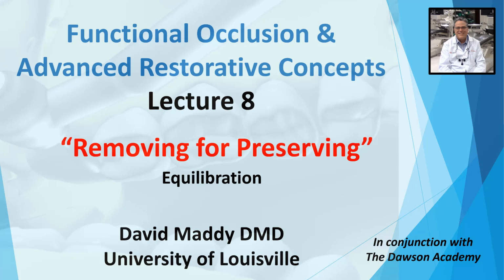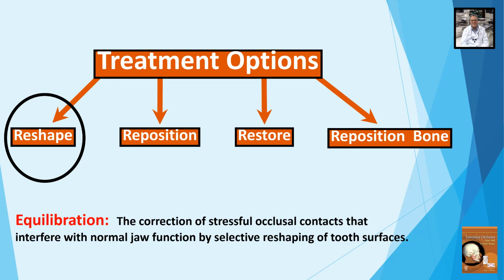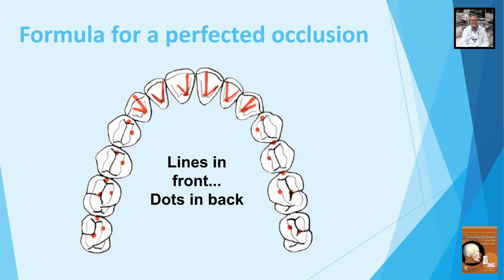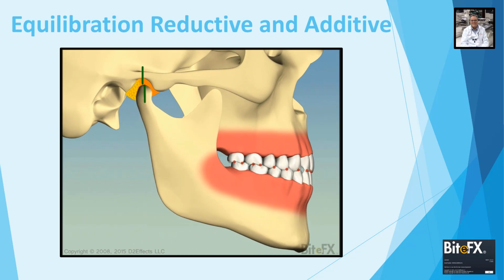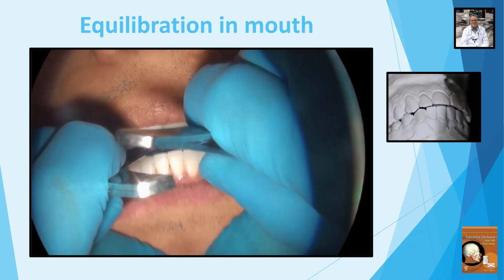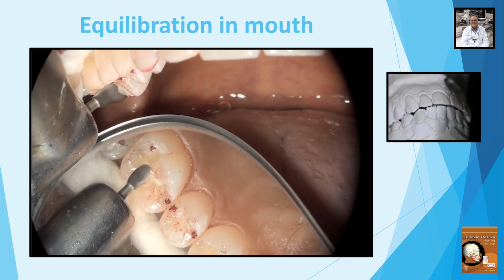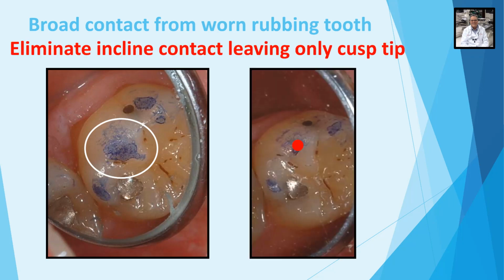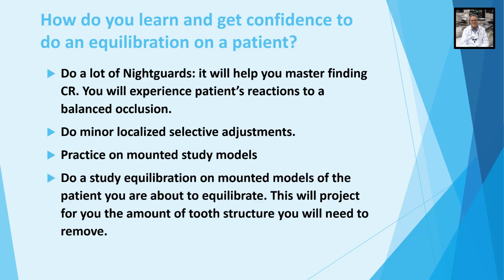Functional Occlusion and Advanced Restorative Concepts for Dental Students Lecture 8